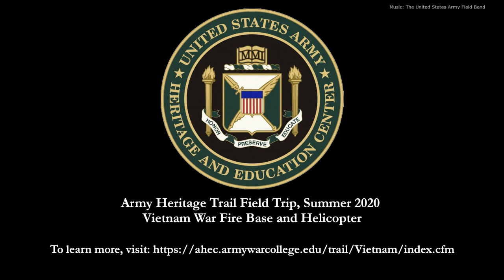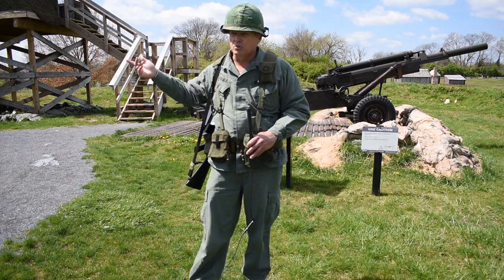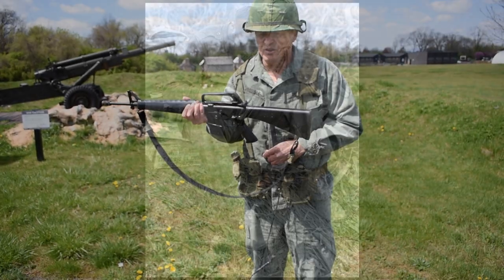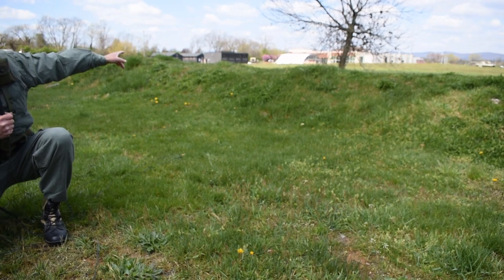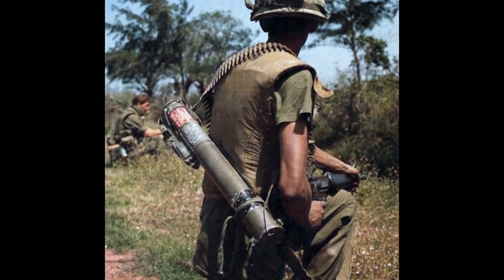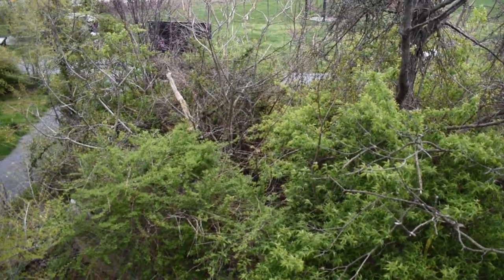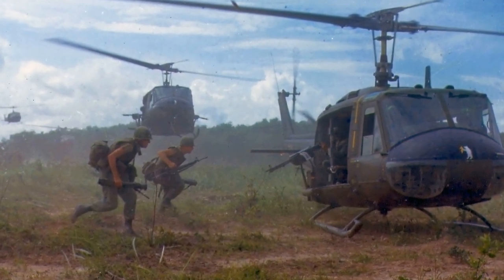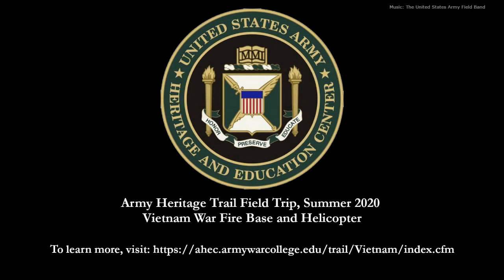Field Trip 2020 - Vietnam Fire Base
Explore the USAHEC Army Heritage Trail as part of our 2020 Spring Field Trip Program.  This stop on the field trip is the Vietnam Fire Base exhibit.